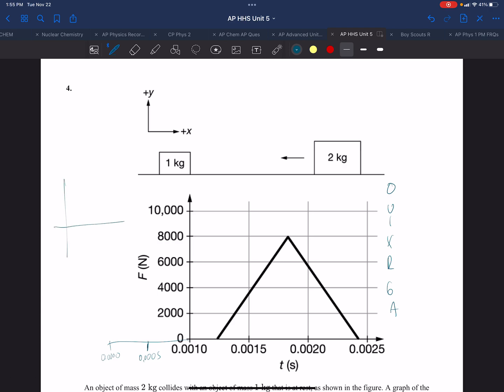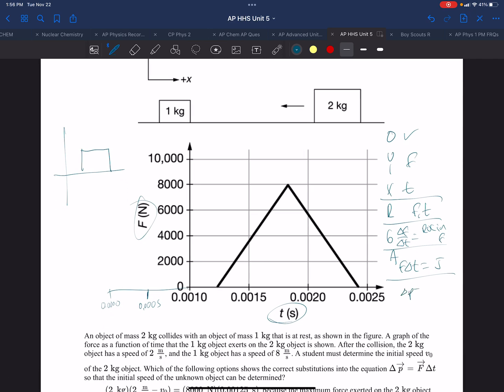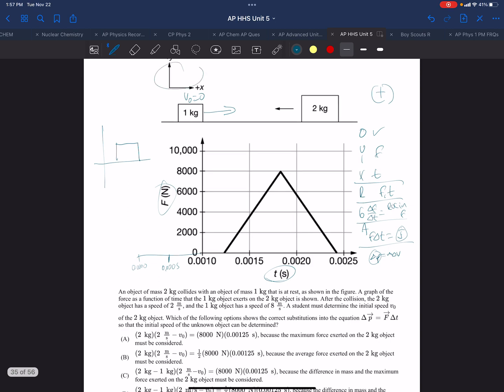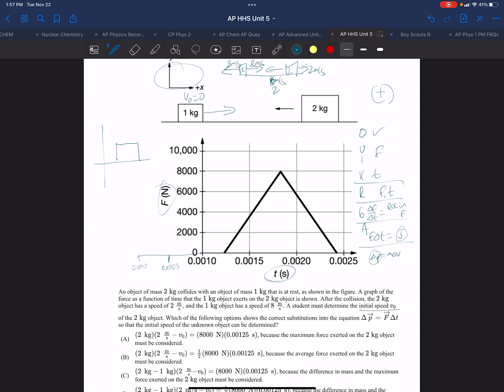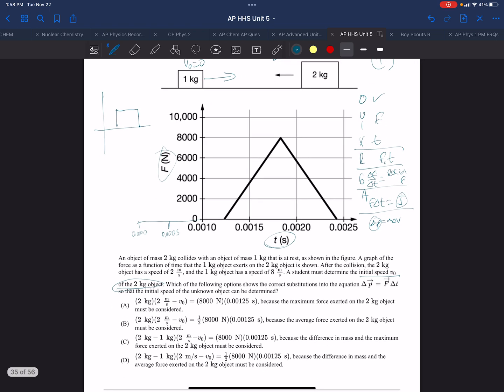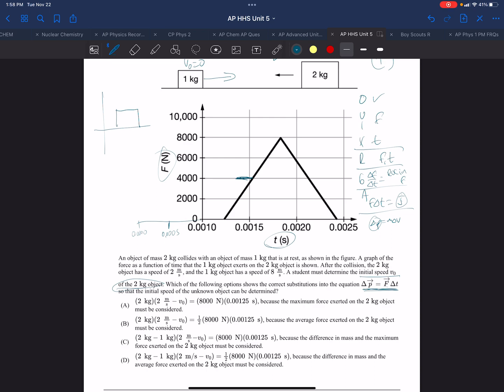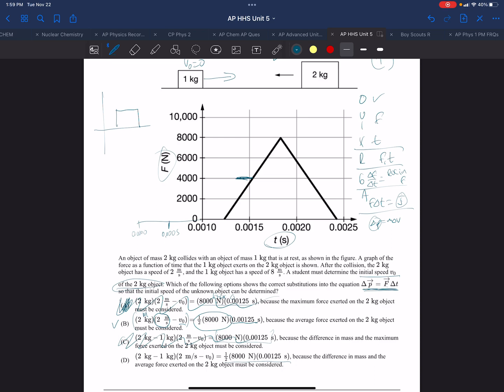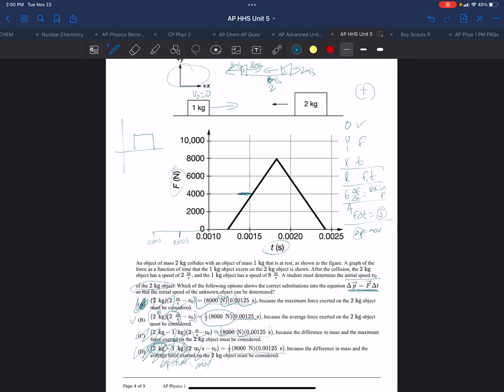5 1 2 04